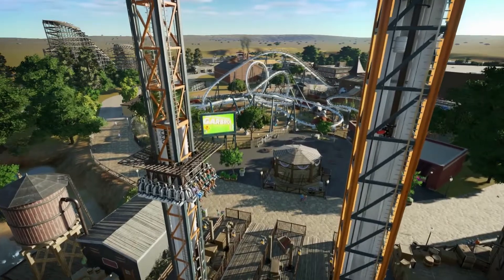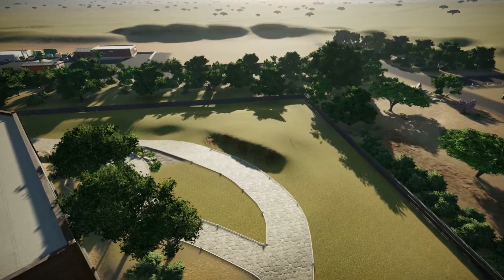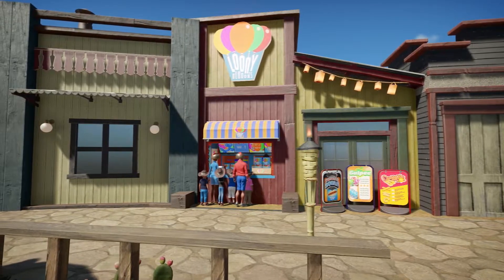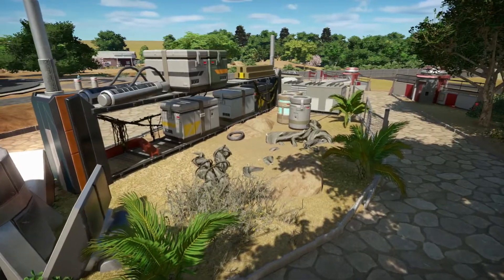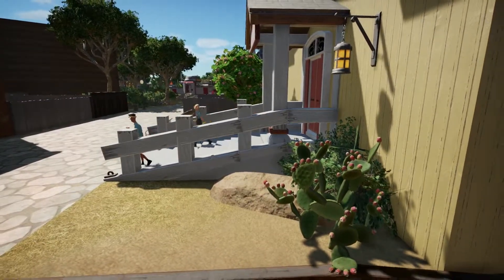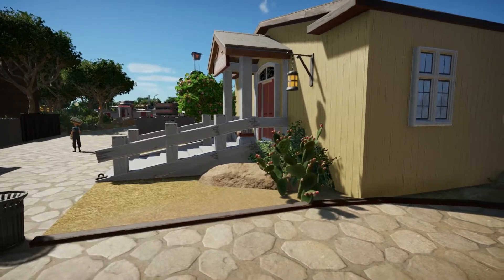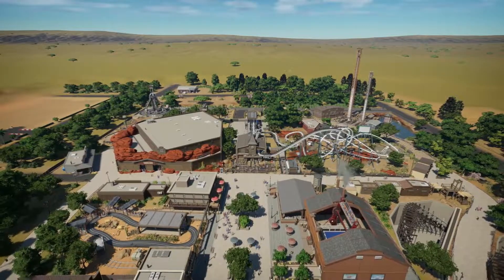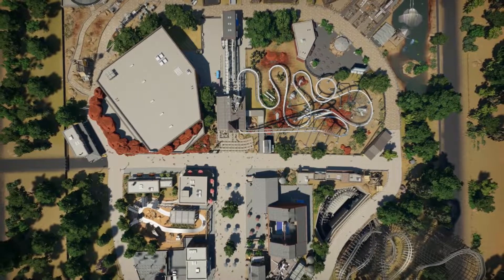the final shops & rides | Planet Coaster PS5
It is time. We are finishing up Vasquez Fields with our last bits of the park to go in. We've got our full Sci Fi area finally, we put a new ride in it, and then we added a handful of lovely new shops PLUS a restaurant.

This a Planet Coaster PS5 build series recapping a realistic theme park build that we have been doing live over on Twitch.

0:00 - Intro
01:10 - Planning how to fill in the gaps
05:12 - Putting on the finishing touches
08:28 - And that about wraps it up

Matt Large - fresh perspectives